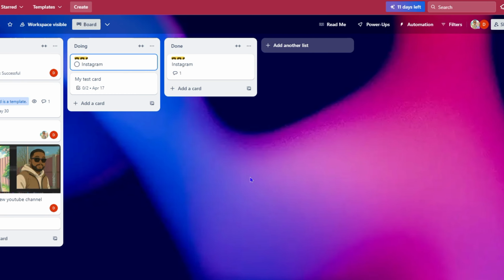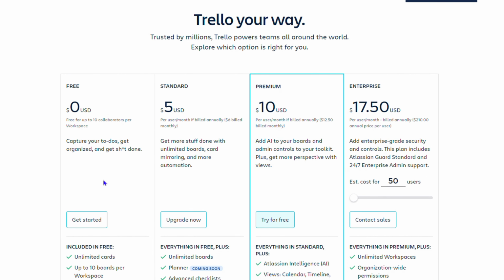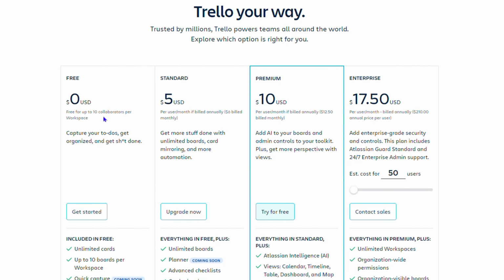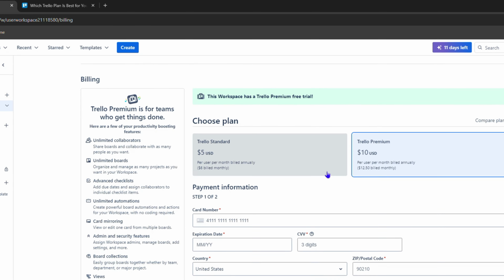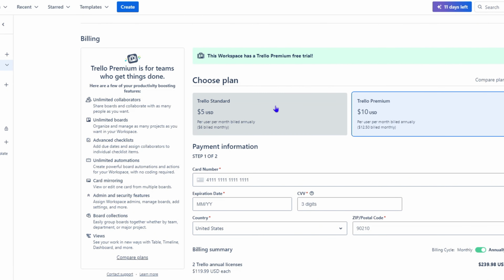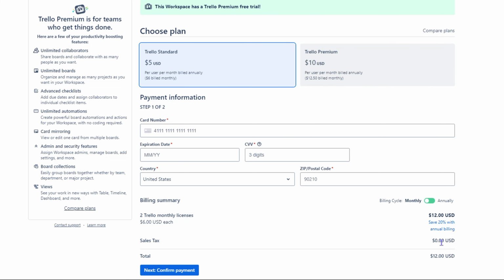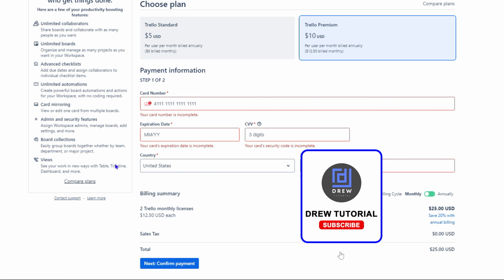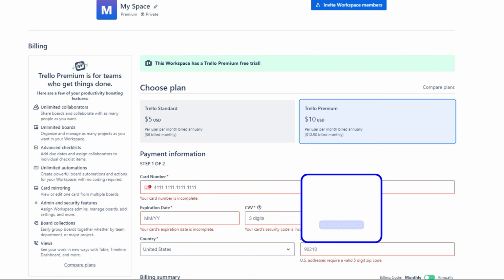How to UPGRADE Your Trello Subscription in Minutes!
Are you tired of limited features on your Trello board? Want to unlock advanced features and take your productivity to the next level? In this video, we'll show you how to upgrade your Trello subscription in just minutes! From unlimited integrations to advanced automation, we'll walk you through the simple process of upgrading your Trello plan. Whether you're a solo entrepreneur or part of a large team, upgrading your Trello subscription can make a huge difference in your workflow. So, what are you waiting for? Watch this video to learn how to upgrade your Trello subscription today!